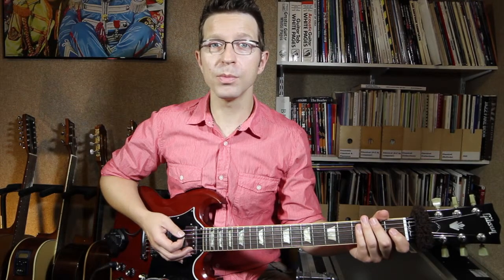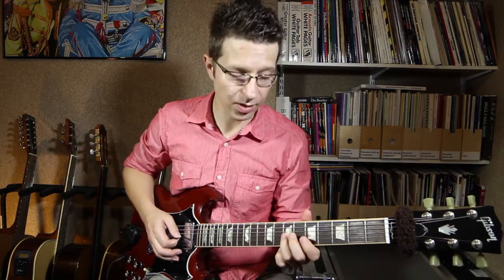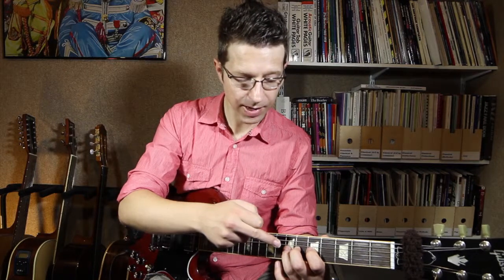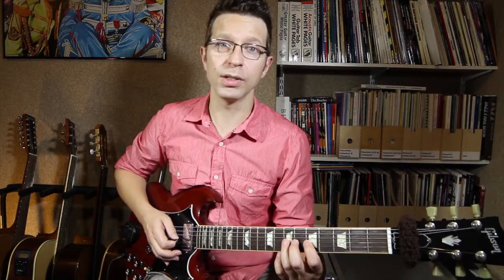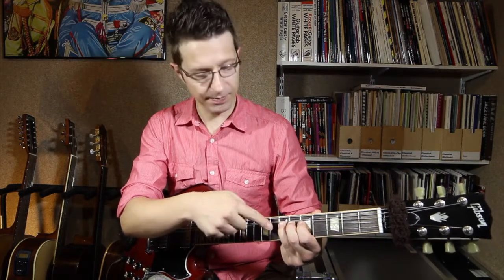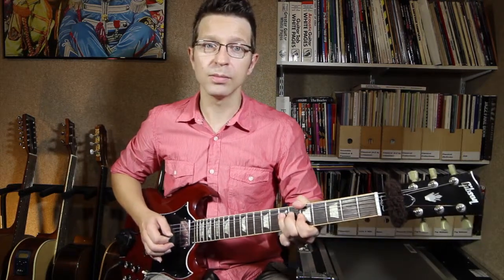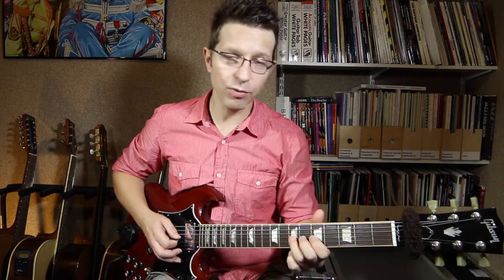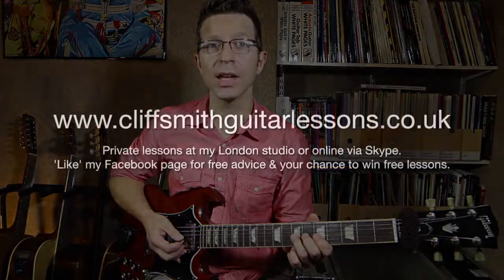String Bends Lesson 1: Whole Tone/Full Step Bend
Download the free worksheet for this whole tone bend lesson

0:00 Introduction
0:11 Whole tone bend explanation & demonstration
4:16 Sign off

Cliff Smith, BMus (Hons) is guitar, ukulele and music theory tutor who gives lessons online via Zoom or Skype. He teaches ukulele, 6 & 12 string acoustic guitar, classical guitar and electric guitar.